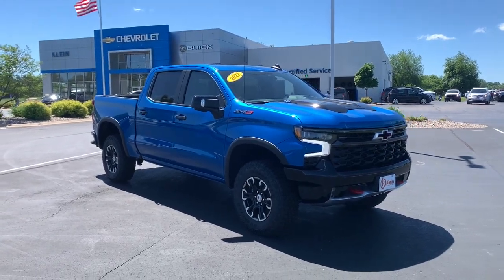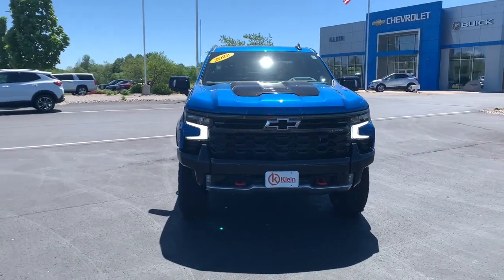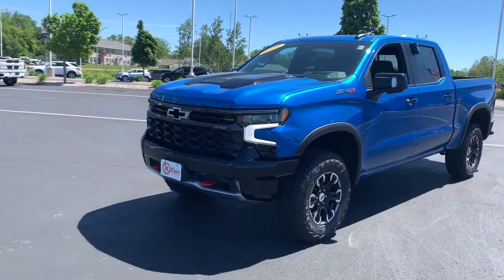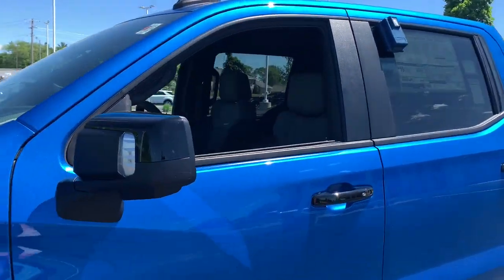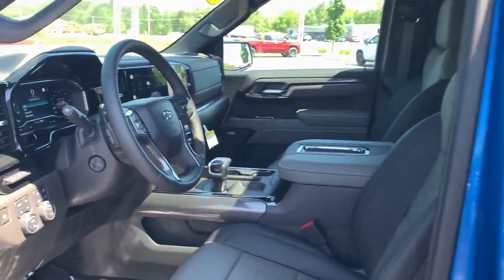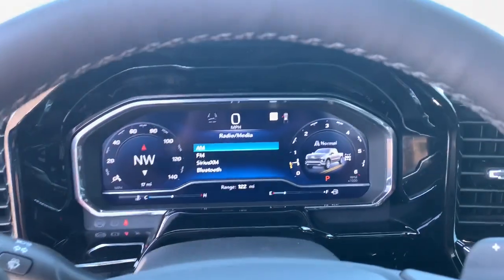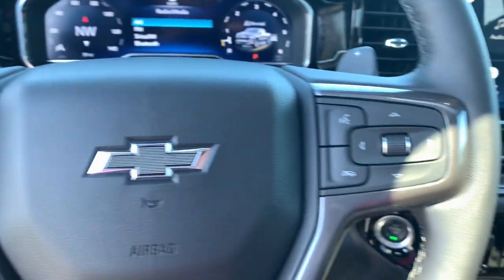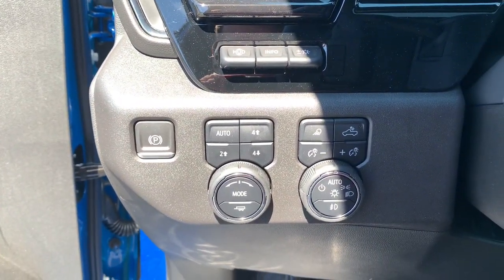2022 Chevrolet Silverado 1500 Clintonville, Shawano, New London, Appleton, Green Bay, WI 14144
Glacier Blue Metallic New 2022 Chevrolet Silverado 1500 available in Clintonville, Wisconsin at Klein Chevrolet. Servicing the Shawano, New London, Appleton, Green Bay, WI area.
2022 Chevrolet Silverado 1500 ZR2 - Stock#: 14144 - VIN#: 3GCUDHEL6NG577710

Klein Chevrolet
111 W. Madison St

Glacier Blue Metallic 2022 Chevrolet Silverado 1500 ZR2 4D Crew Cab 4WD EcoTec3 6.2L V8brbrBuy from the highest rated dealership in Northeast Wisconsin. Google rating of 4.5!!! Our non-commissioned sales staff members are paid to find you the right vehicle at the right price!
Preferred Equipment Group 3LT,3.23 Rear Axle Ratio,Auto-Locking Rear Differential,Wheels: 18 x 8.5 Aluminum Machined Face,Perforated Leather Seat Trim,10-Way Power Driver Seat w/Lumbar,Technology Package,Radio: Chevrolet Infotainment 3 Premium System,Electronic Cruise Control,Adaptive Cruise Control,Electric Rear-Window Defogger,Color-Keyed Carpeting Floor Covering,All-Weather Floor Liner (LPO),OnStar & Chevrolet Connected Services Capable,120-Volt Instrument Panel Power Outlet,Bed View Camera,Power Sunroof,Chevytec Spray-On Black Bedliner,Deep-Tinted Glass,Front License Plate Kit,LED Cargo Area Lighting,EZ Lift Power Lock & Release Tailgate,Rear Wheelhouse Liners,ZR2 Suspension Package,Trailering Package,Integrated Trailer Brake Controller,Not Equipped w/Steering Column Lock,Rear Camera Mirror,Skid Plates,Heavy-Duty Air Filter,Rear Park Assist,SiriusXM w/360L,Driver Memory,Power Sliding Rear Window w/Rear Defogger,10-Way Power Passenger Seat Adjuster w/Lumbar,Chevrolet Connected Access Capable,Power Front Passenger Windows w/Express Up/Down,Power Rear Windows w/Express Down,Keyless Open & Start,Power Front Windows w/Driver Express Up/Down,Bluetooth For Phone,Remote Vehicle Starter System,Front Rainsensing Wipers,Hitch Guidance,Floor Mounted Center Console,Auto-Dimming Inside Rear-View Mirror,Outside Heated Power-Adjustable Mirrors,High Gloss Black Mirror Caps,Electronic Transmission Range Selector Shifter,Safety Alert Seat,Hill Descent Control,Wireless Charging,Heated Driver & Front Outboard Passenger Seats,2nd Row Heated Outboard Seats,120-Volt Bed Mounted Power Outlet,Heated Steering Wheel,Ventilated Driver & Front Passenger Seats,Electrical Steering Column Lock,Dual Exhaust,Manual Tilt/Telescoping Steering Column,Power Tilt & Telescoping Steering Column,Leather Wrapped Steering Wheel,2-Speed Transfer Case,Chevy Safety Assist,Wireless Phone Projection,Hitch Guidance w/Hitch View,Standard Tailgate,Up-Level Rear Seat w/Storage Package,Front LED Fog Lamps,IntelliBeam Automatic High Beam On/Off,Trailer Camera Provisions,Perimeter Lighting,2 USB Data Ports,Dual Rear USB Ports (Charge Only),12.3 Multicolor Reconfigurable Digital Display,Following Distance Indicator,Trailering App,Forward Collision Alert,Rear Cross Traffic Alert-Braking,Universal Home Remote,Performance Red Recovery Hooks,Lane Keep Assist w/Lane Departure Warning,Automatic Emergency Braking,Steering Wheel Audio Controls,Front Pedestrian Braking,Rear Pedestrian Detection,Trailer Side Blind Zone Alert,Premium Bose 7-Speaker Sound System,Theft Deterrent System (Unauthorized Entry),HD Surround Vision,15 Diagonal Multicolor Head-Up Display,Wi-Fi Hot Spot Capable,Auto High-beam Headlights,AM/FM radio: SiriusXM with 360L,Premium audio system: Chevrolet Infotainment 3 Premium,Apple CarPlay/Android Auto,4-Wheel Disc Brakes,Air Conditioning,Bedliner,Electronic Stability Control,Front Bucket Seats,Front Center Armrest,ABS brakes,Alloy wheels,Auto-dimming door mirrors,Automatic temperature control,Brake assist,Delay-off headlights,Driver door bin,Driver vanity mirror,Dual front impact airbags,Dual front side impact airbags,Front anti-roll bar,Front dual zone A/C,Front fog lights,Front reading lights,Front wheel independent suspension,Fully automatic headlights,Garage door transmitter,Heated door mirrors,Heated front seats,Heated rear seats,Heated steering wheel,Illuminated entry,Low tire pressure warning,Memory seat,Occupant sensing airbag,Overhead airbag,Overhead console,Panic alarm,Passenger door bin,Passenger vanity mirror,Power door mirrors,Power driver seat,Power passenger seat,Power steering,Power windows,Radio data system,Rain sensing wipers,Rear reading lights,Rear seat center armrest,Rear step bumper,Rear window defroster,Remote keyless entry,Security system,Speed control,Speed-sensing steering,Split folding rear seat,Steering wheel mounted audio controls,Telescoping steering wheel,Tilt steering wheel,Traction control,Trip computer,Variably intermittent wipers,Ventilated front seats,Auto-d